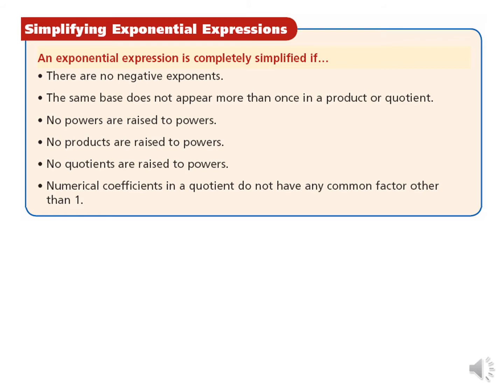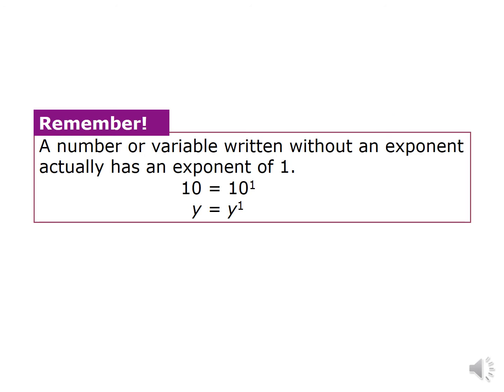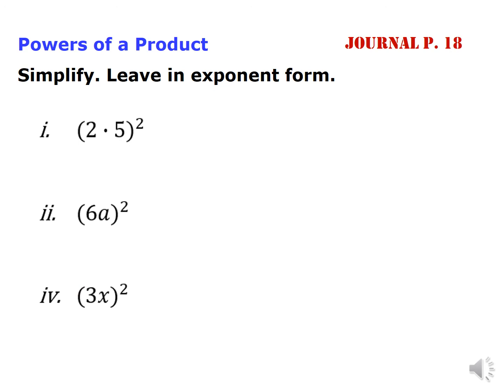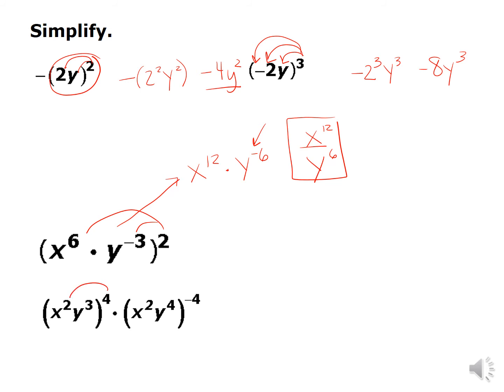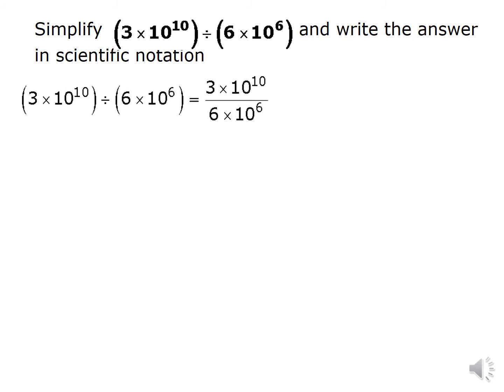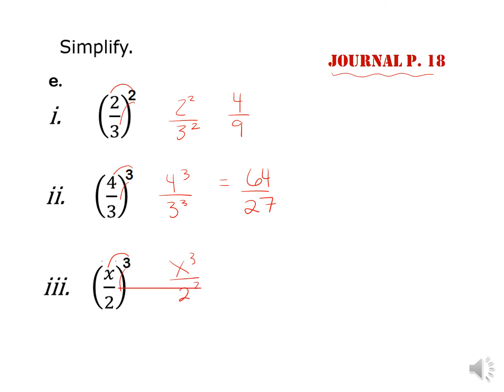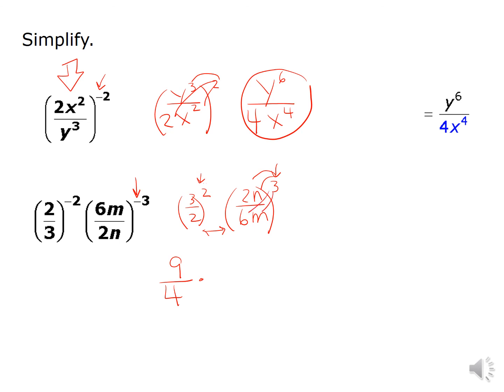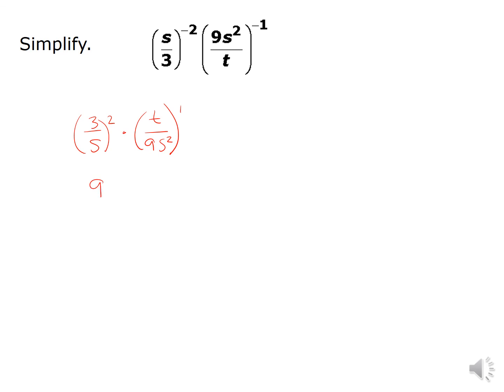1.4 IM 2 exponents